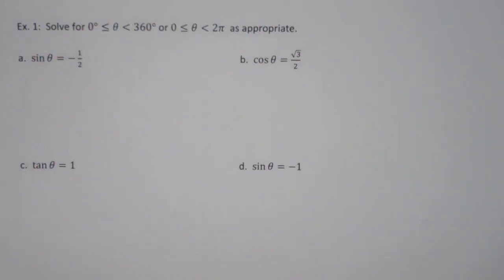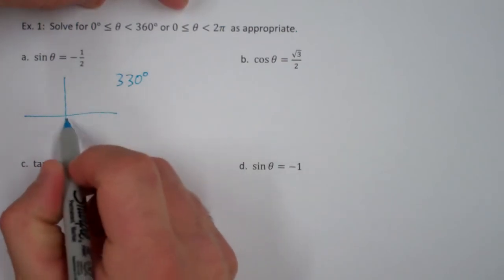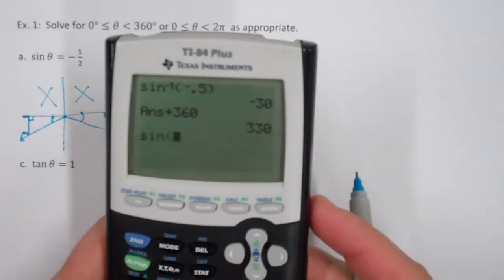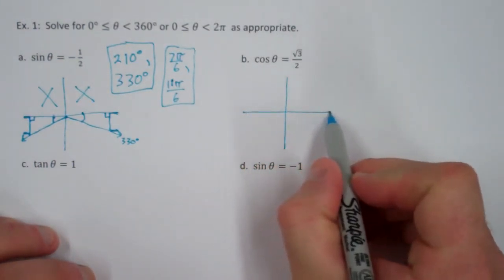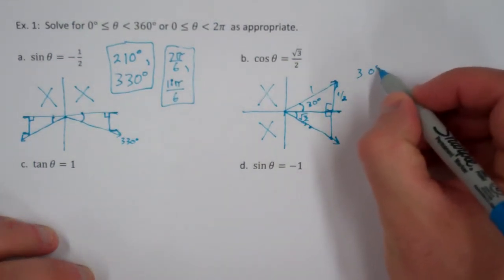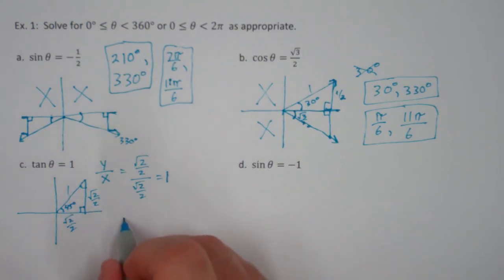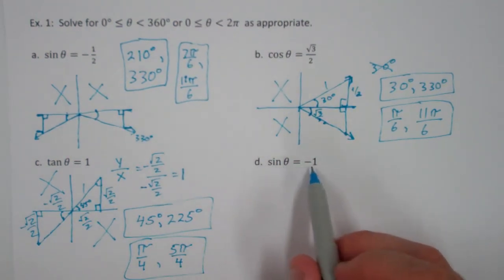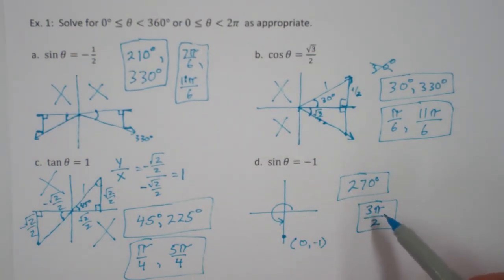6 ID Example 1